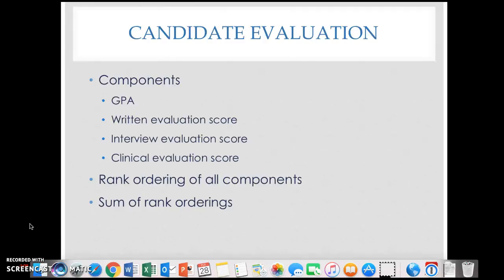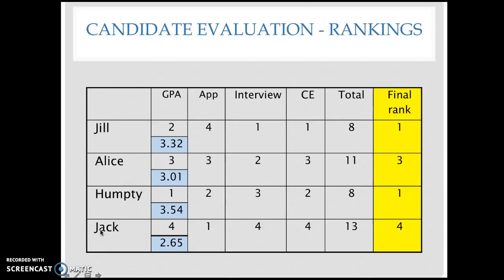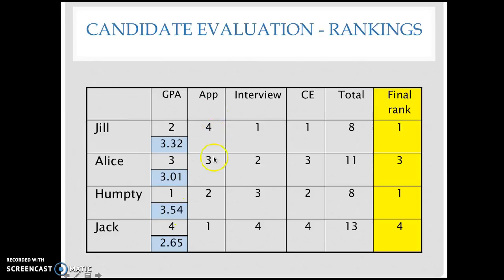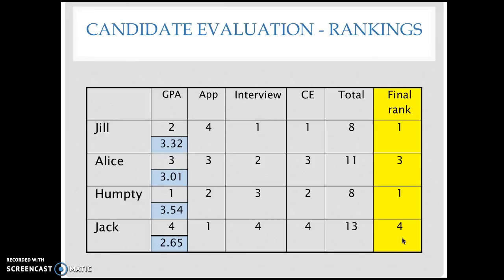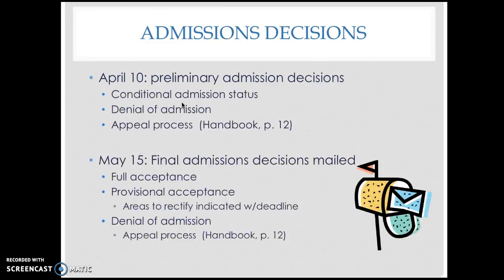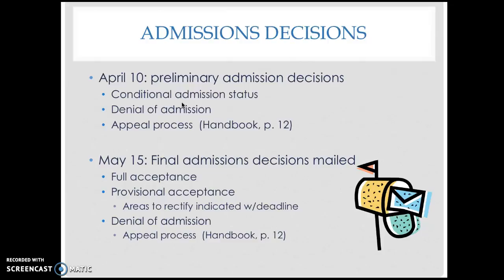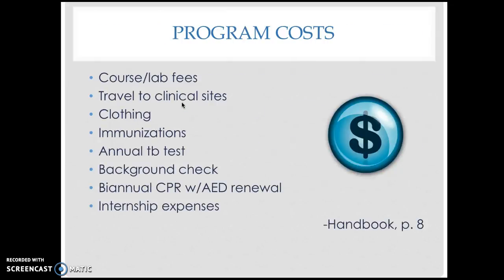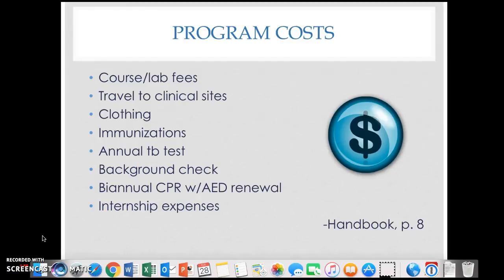Progam Admission Orientation Part 2